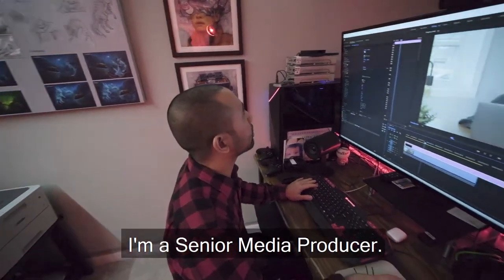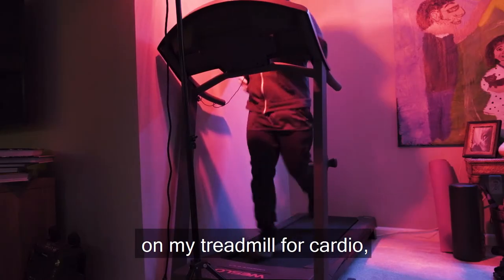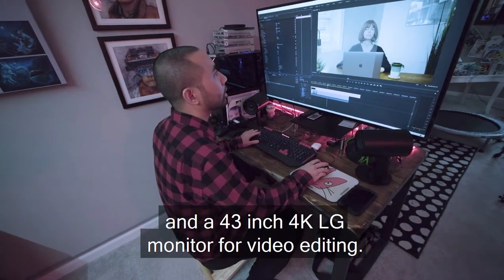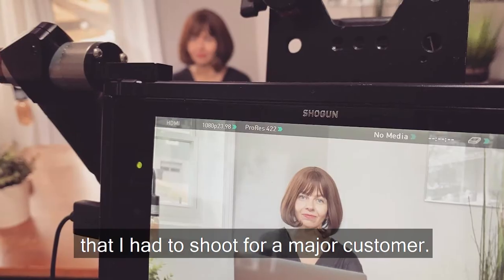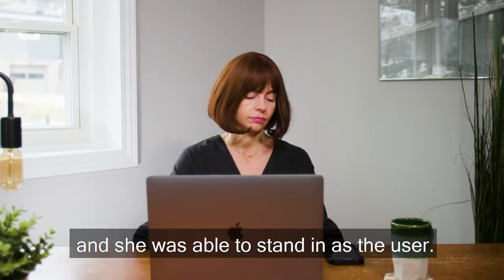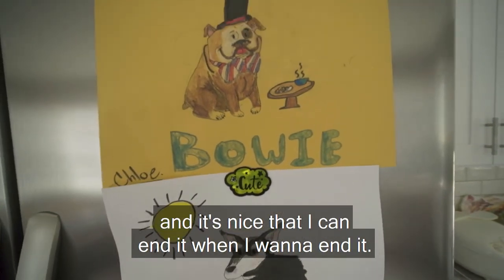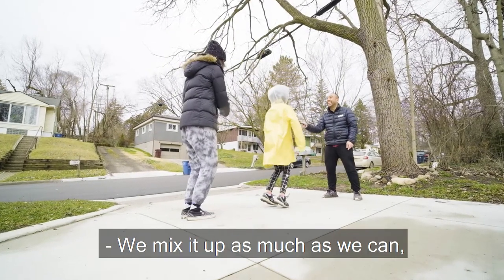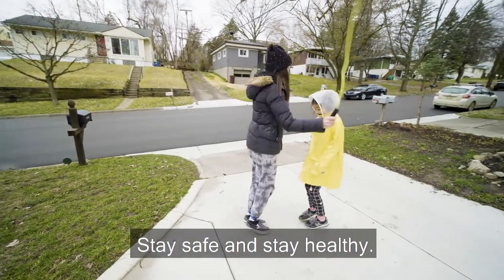LifeOnWebex Episode 1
Senior video producer Rick Cordero shows how he manages working from home.